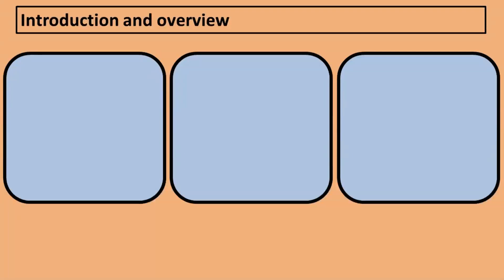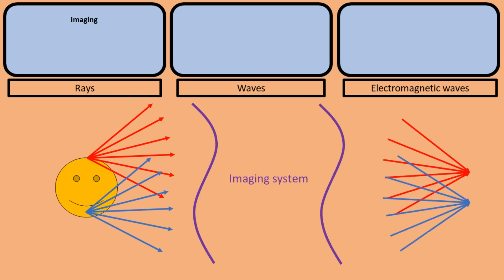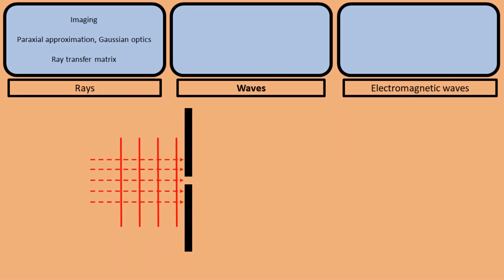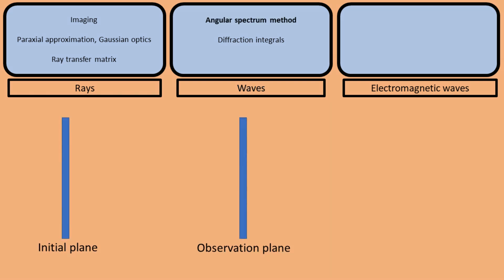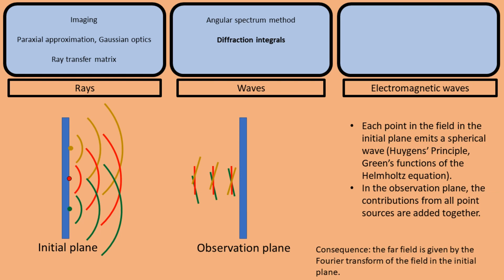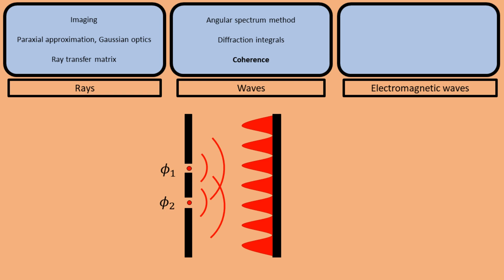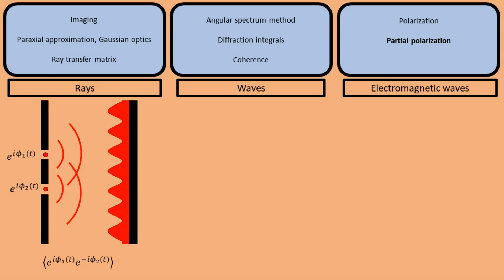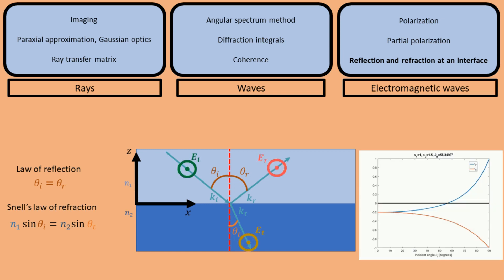00. Introduction and overview (models of light: rays, scalar waves, polarized waves)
0:01 Three models of light

0:42 Ray optics: imaging
1:28 Ray optics: paraxial approximation
1:52 Ray optics: ray transfer matrices

2:30 Wave optics: failure of the ray model
3:45 Wave optics: light propagation using the wave model
4:33 Wave optics: Angular Spectrum Method
5:09 Wave optics: diffraction integrals
6:49 Wave optics: coherence

8:26 Vector wave optics: Maxwell's equations and the vectorial wave equation
8:40 Vector wave optics: polarization
10:14 Vector wave optics: reflection and transmission at an interface